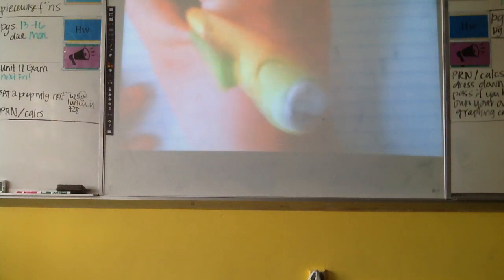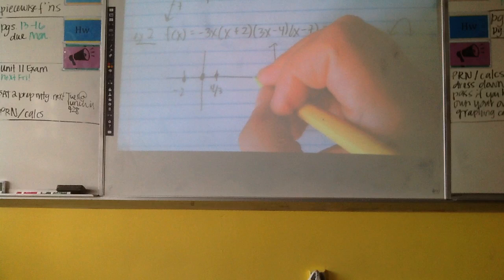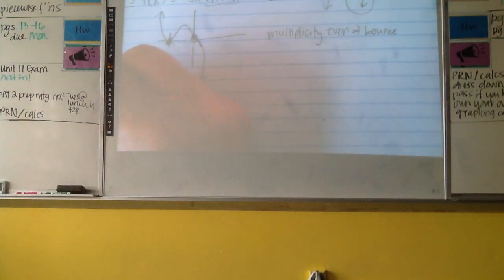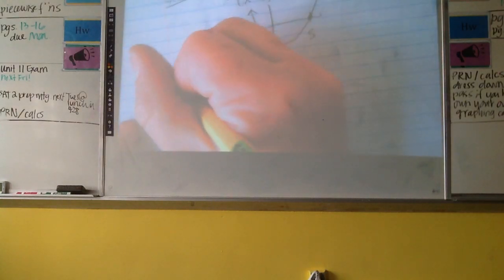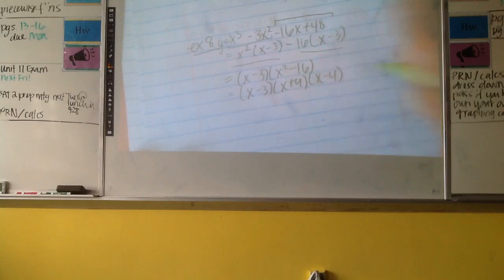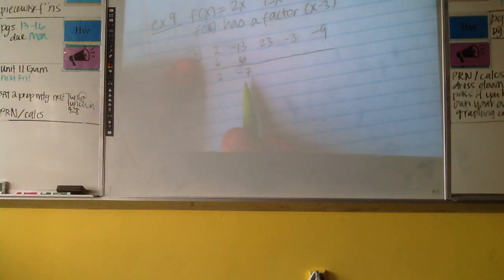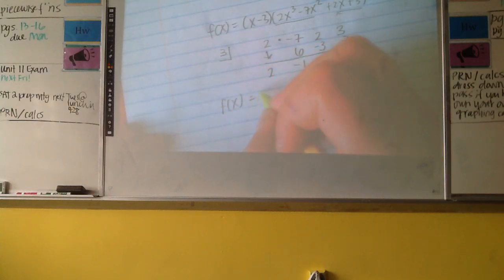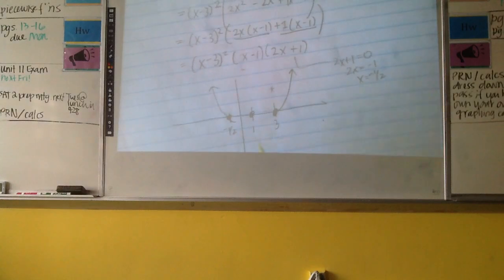Unit 2 Review: Sketch polynomials using their roots and end behavior